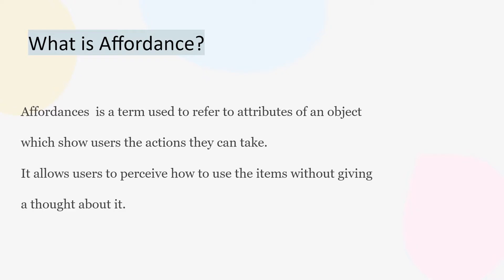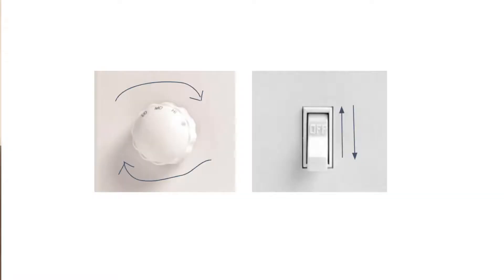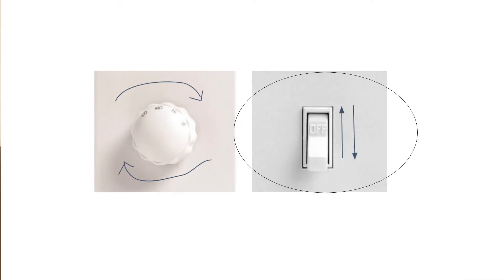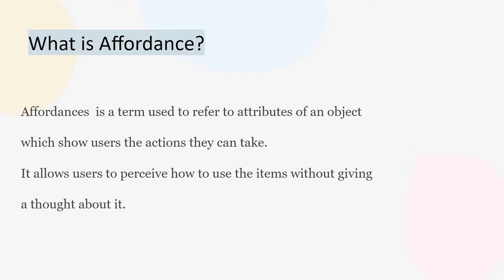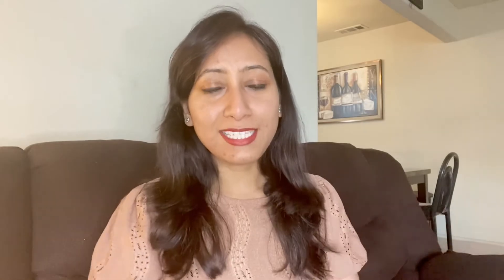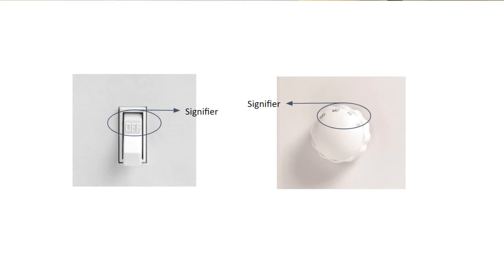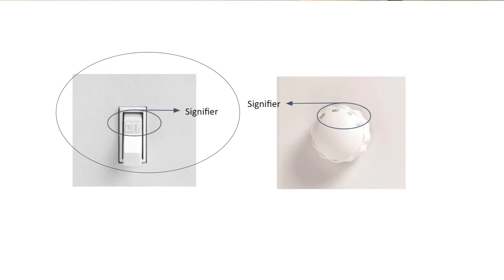What are Affordance and Signifiers? With Examples | UX Design Principle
The term ‘Affordance’ was coined by Psychologist James Gibson in 1977.  Later , Don Norman defined affordances as perceivable action possibilities.

Affordances  is a term used to refer to attributes of an object which show users the actions they can take.

And Signifier refers to any indicator that communicates what affordances objects have.

Learn What are Affordance and Signifiers in this Video.